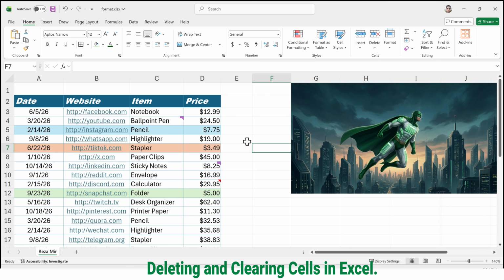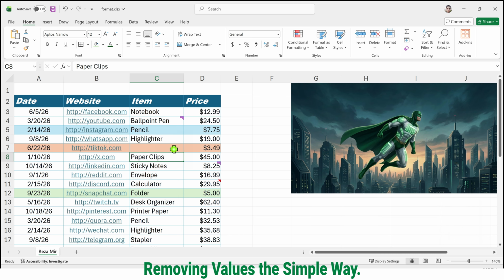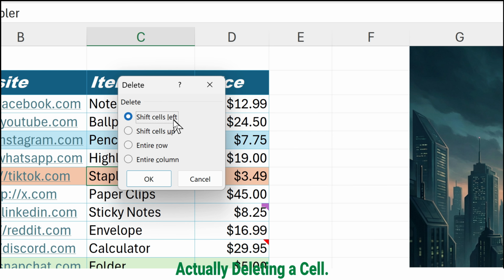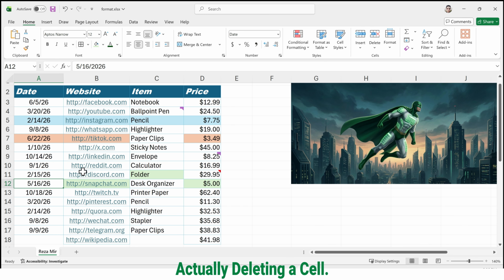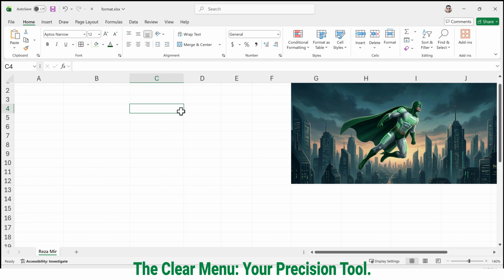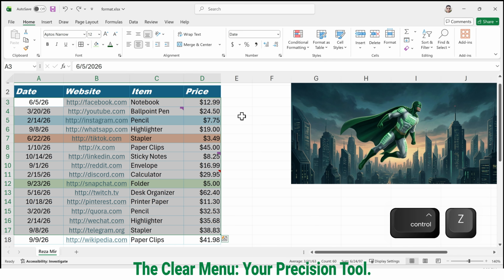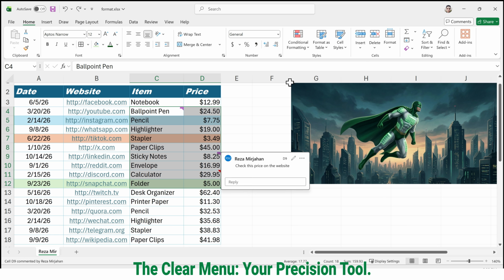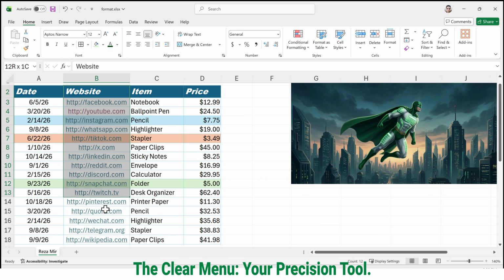Delete or Clear Cells in Excel ?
Deleting and Clearing Cells in Excel

Removing data might sound simple, but choosing the wrong method can quietly break your worksheet. In this video, you’ll learn the real difference between clearing cell contents and deleting cells entirely — and why it matters more than you think.

📌 Index
00:00 - Deleting a value vs. deleting a cell
00:21 - Removing values the simple way (Using the Delete key)
00:54 - How to actually delete a cell
01:22 - "Shift cells" options explained
02:02 - A word of caution on shifting cells
02:34 - The "Clear" menu
02:52 - Clear All
03:22 - Clear Formats
03:56 - Clear Contents
04:13 - Clear Comments and Notes
04:51 - Clear Hyperlinks

We’ll start with the fastest way to remove values using the keyboard and explain what actually happens behind the scenes. Then we’ll move into true cell deletion, where rows and columns shift and data can unexpectedly move out of alignment.

You’ll also explore the Clear menu, a powerful but often misunderstood tool that gives you precise control over what stays and what disappears — from formats and comments to hyperlinks.

Small deletion mistakes can lead to big data errors. This lesson helps you avoid silent problems and work like a pro.